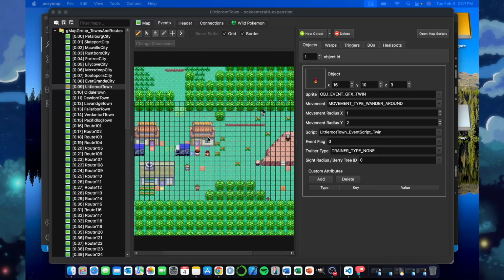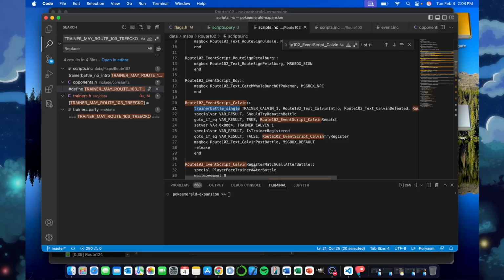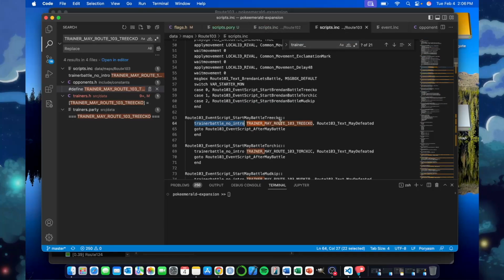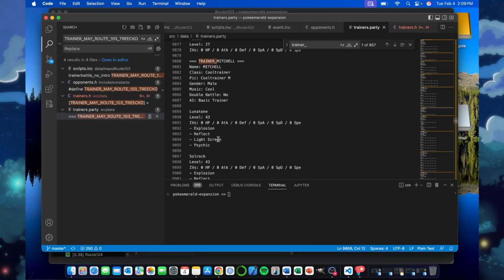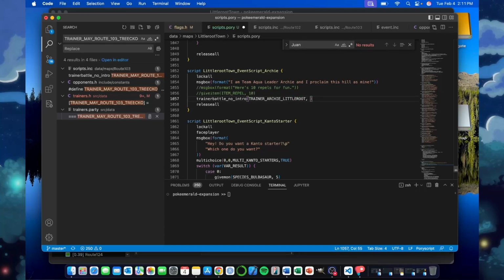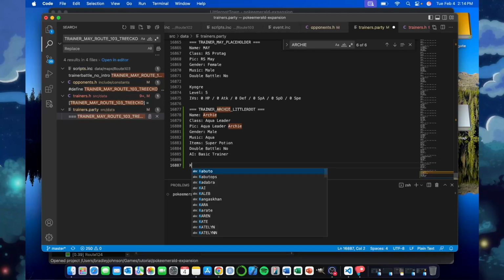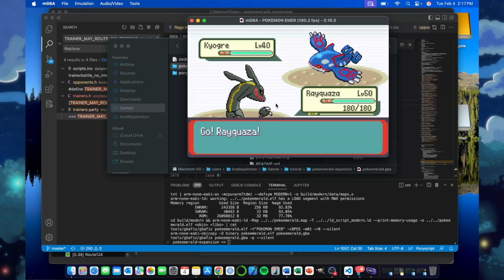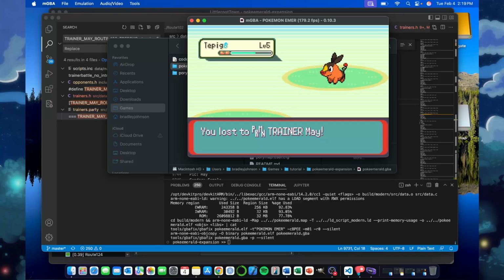Tutorial 05: TrainerBattles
This videos covers the basics of trainer battles, from how their called in the scripts, to how to edit and make new trainers to battle.

00:00 Intro
00:42 Trainer Battle Examples
05:25 Trainer Data
09:28 Creating a New Trainer Battle
15:47 Editing a Trainer Battle